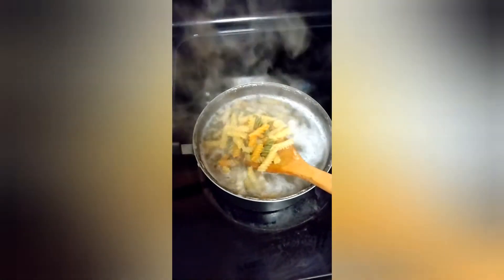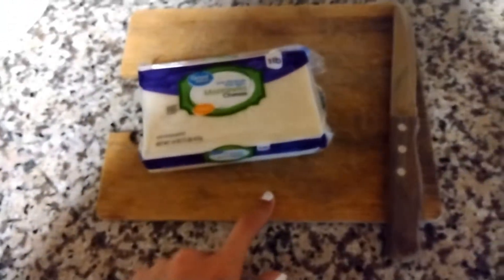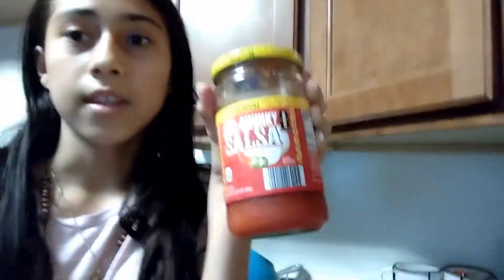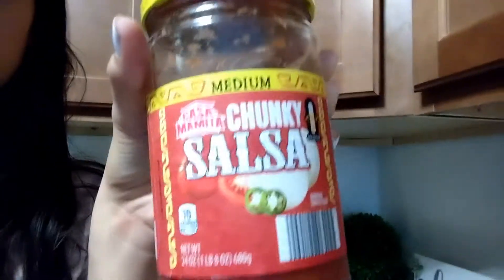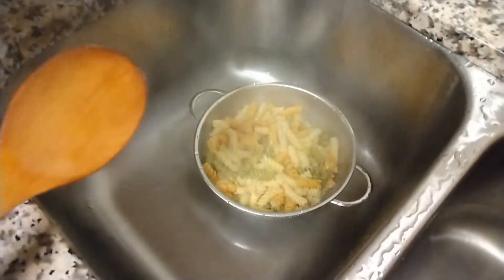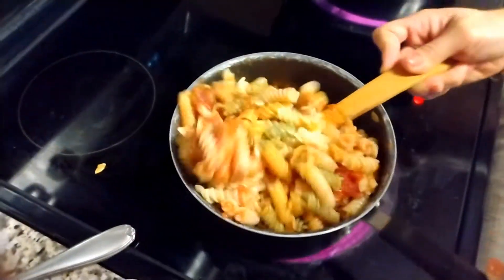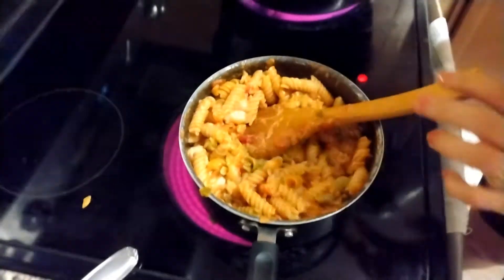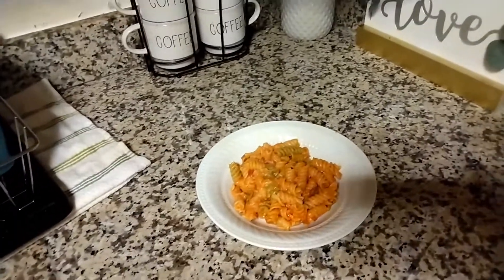July 26, 2021